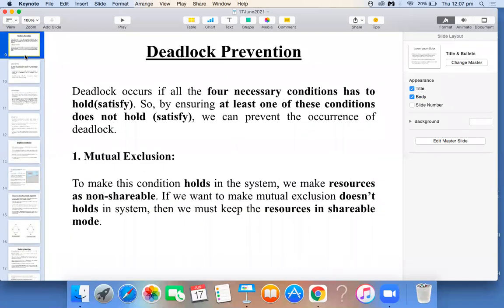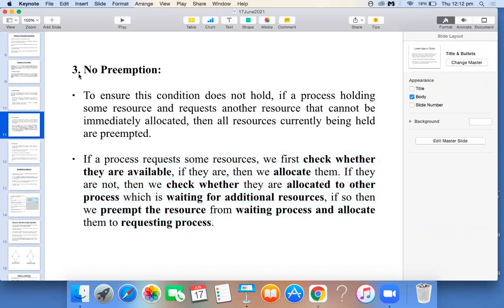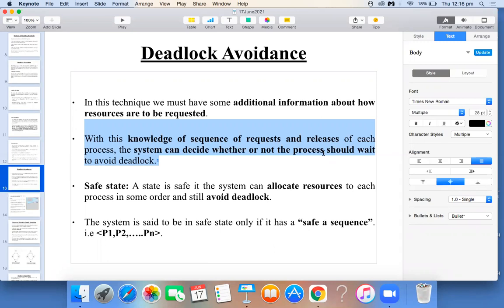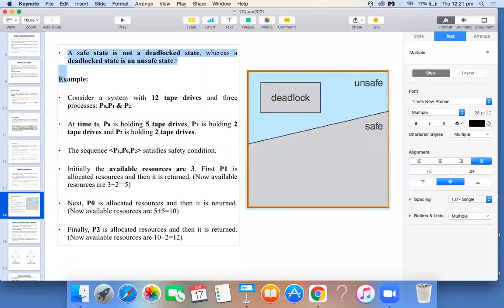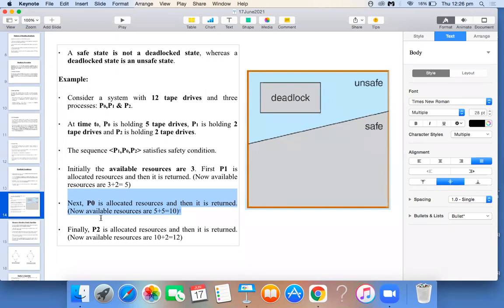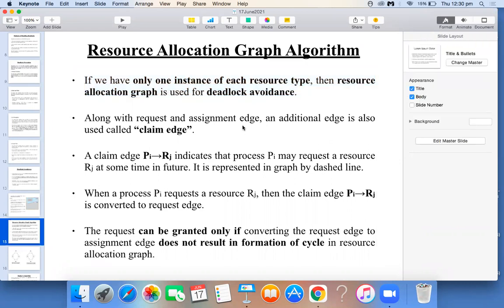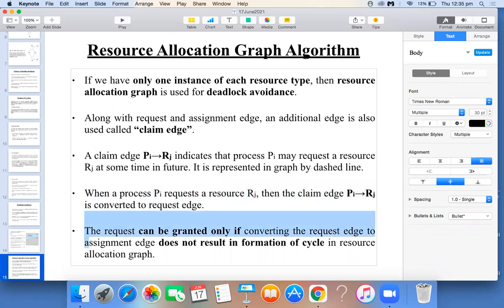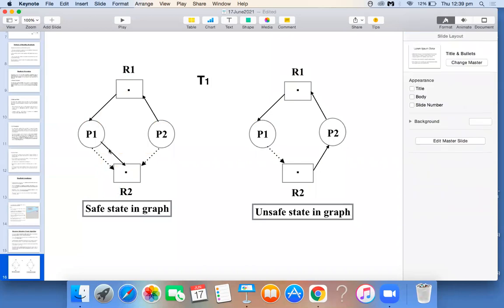17June2021 -1 Deadlock Avoidance Methods: Resource Allocation Graph Algorithm